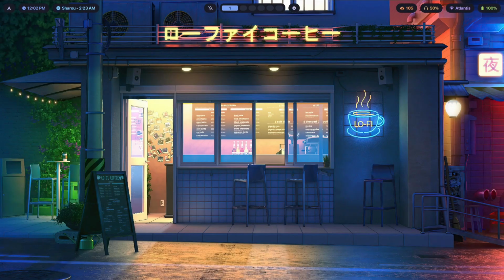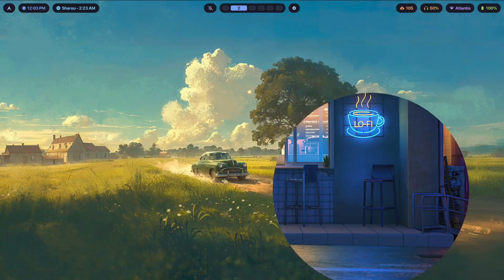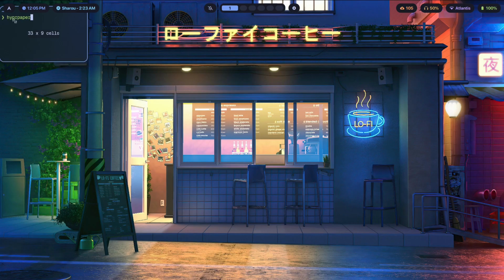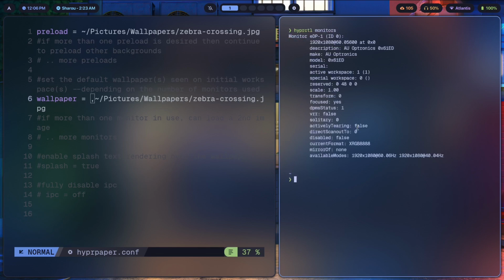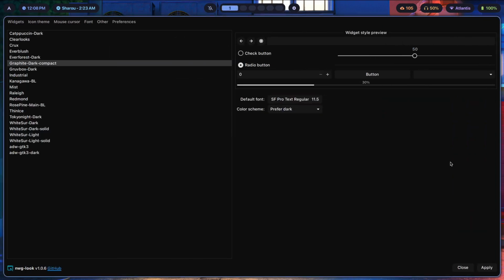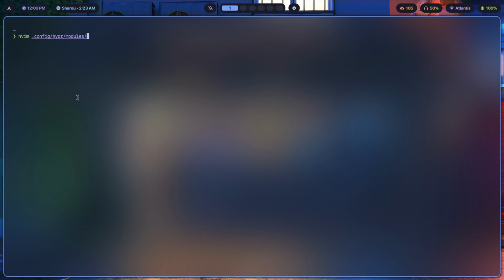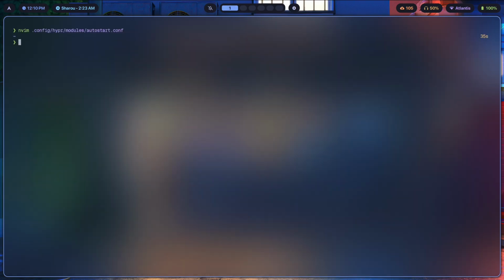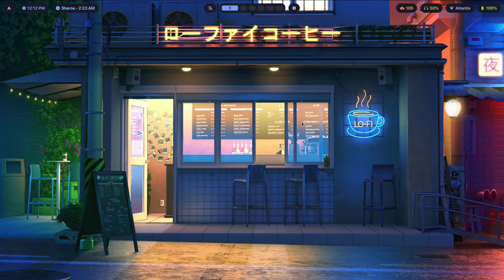Should you use SWWW or Hyprpaper?